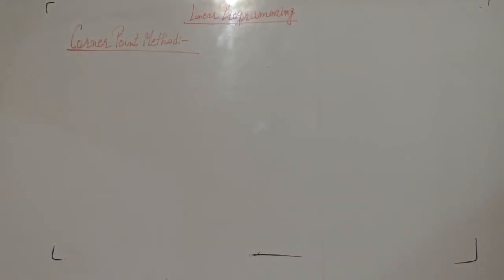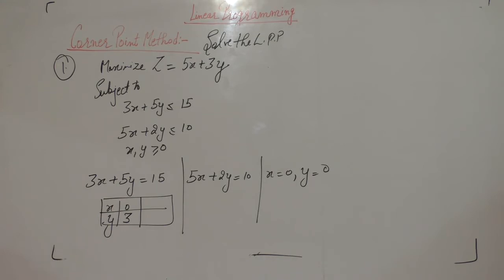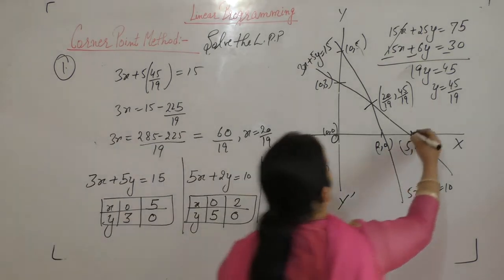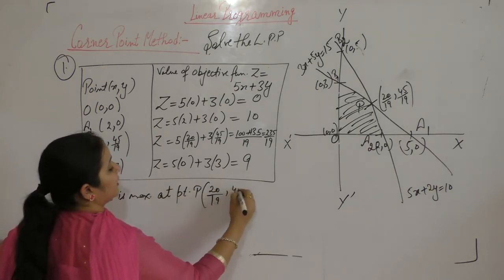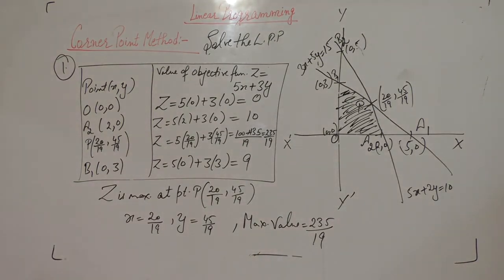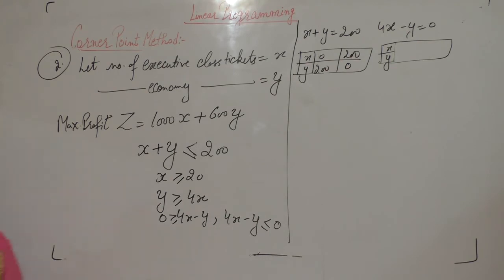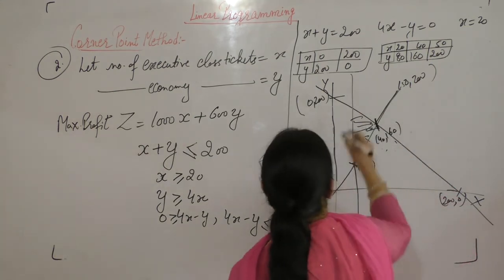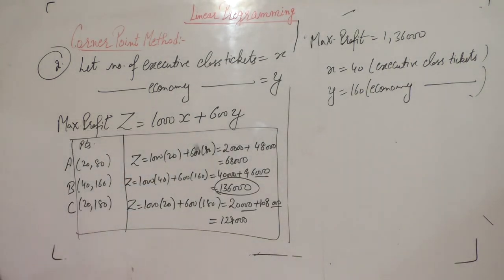Class 12 Maths - Corner Point Method - 1(Maximization )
This Video Contains Solutions Of L.PP.  by Corner Point Method In case Of Maximization